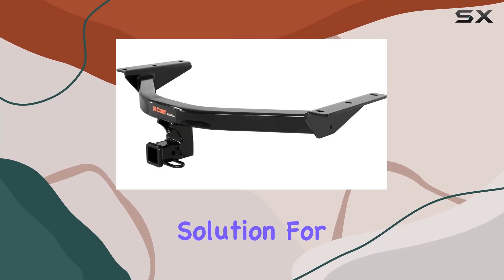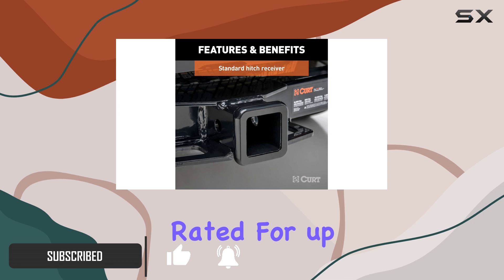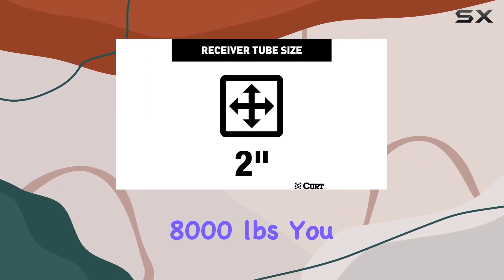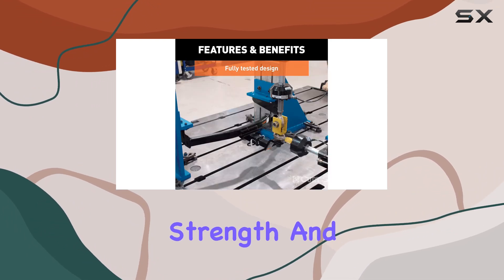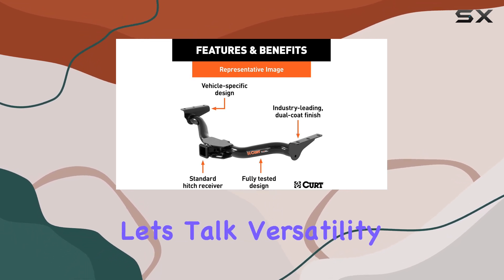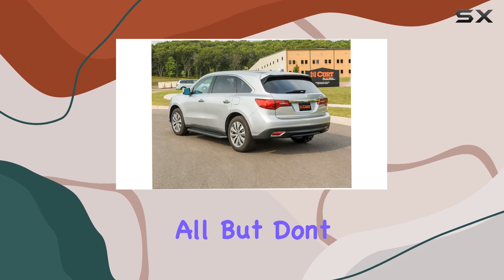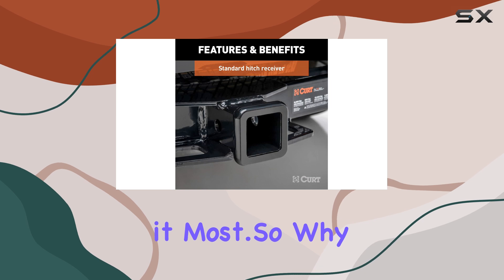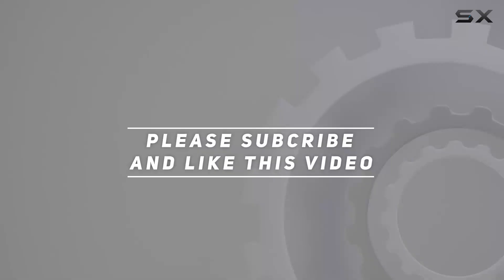CURT 13146 Class 3 Trailer Hitch: Unleash Your Towing Potential!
0:00 Intro
0:06 Review

Things that we mentioned in this video:
CURT 13146 Class 3 : B00F685J2U